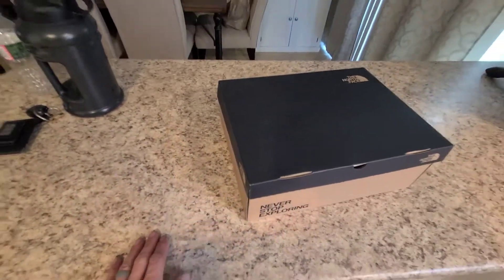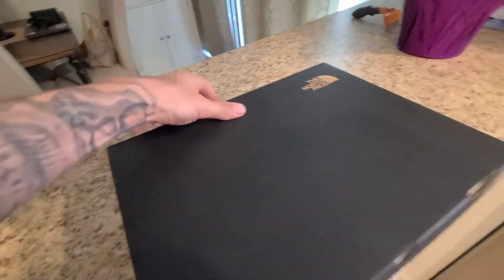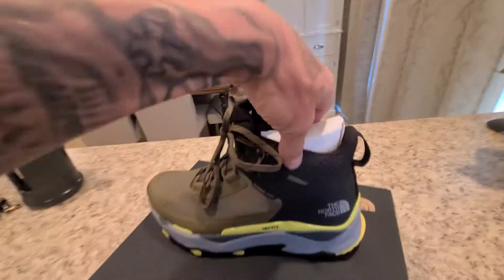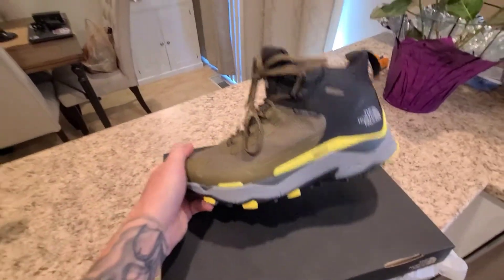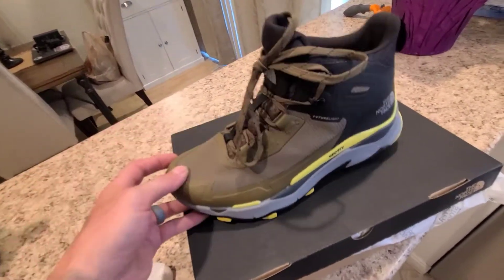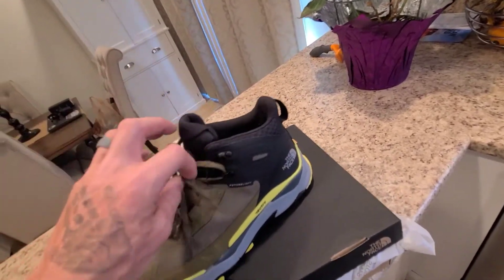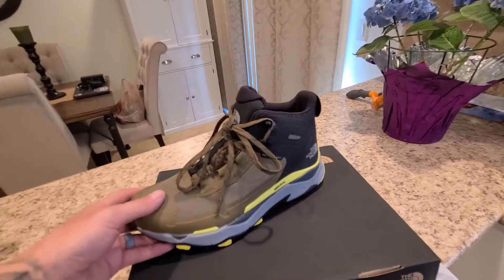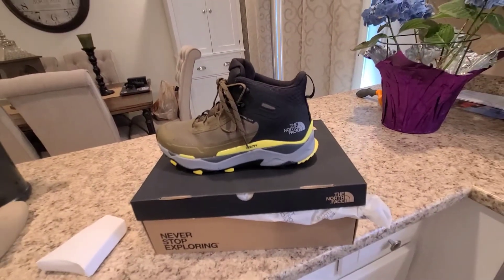Unboxing The North Face Vectiv Cross Hiker!